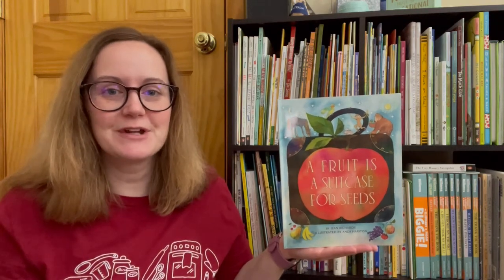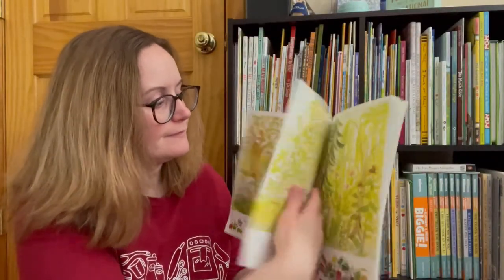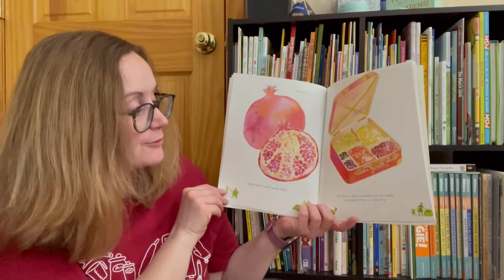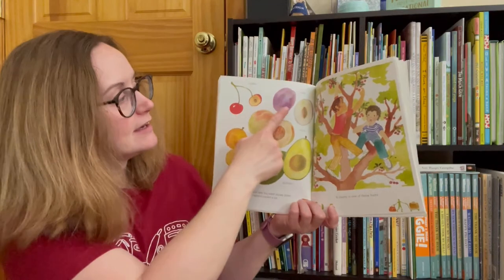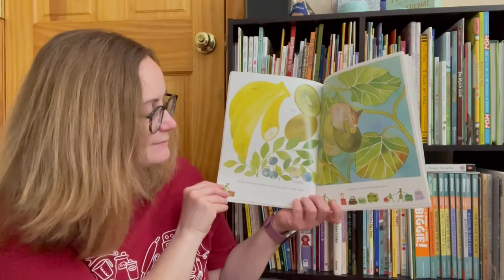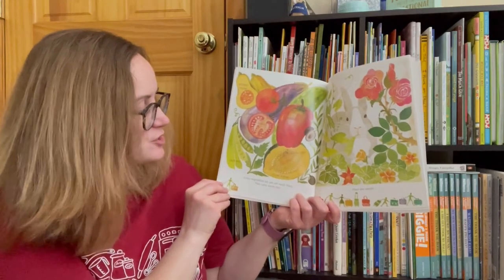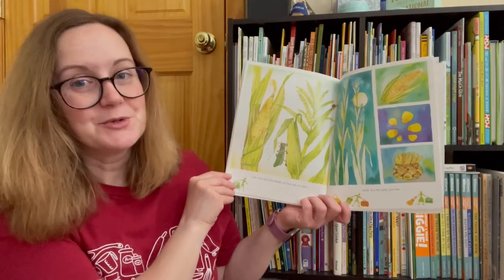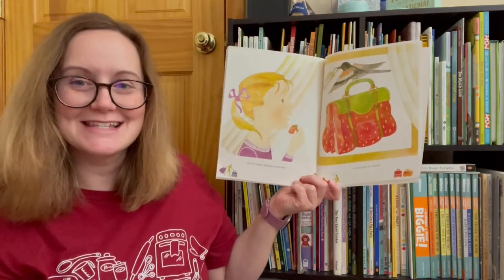Story Time with Ms. K: "A Fruit is a Suitcase for Seeds"